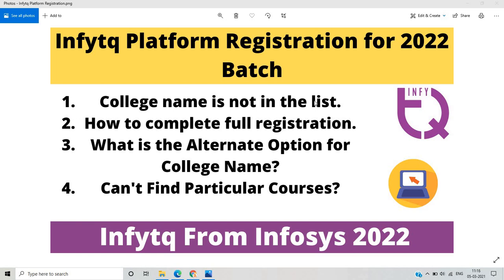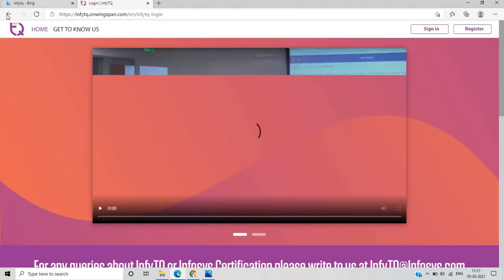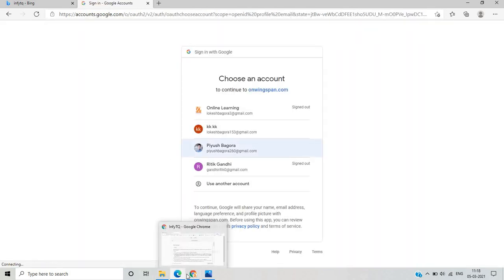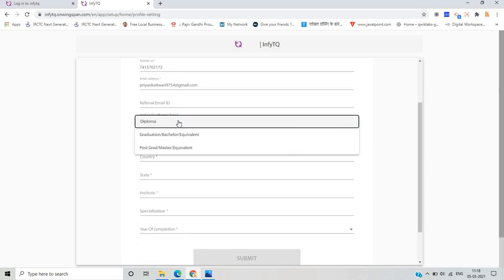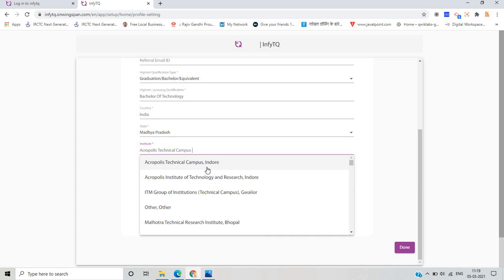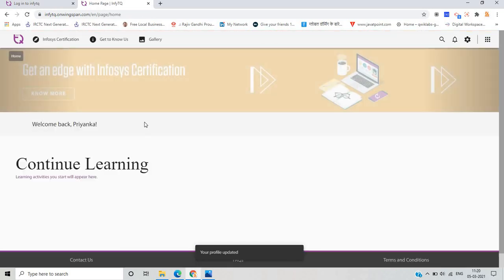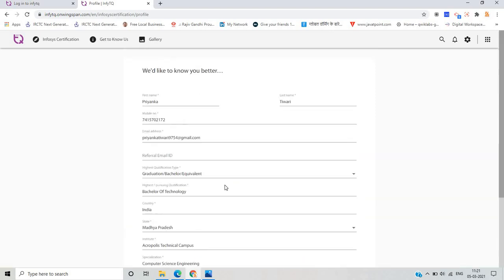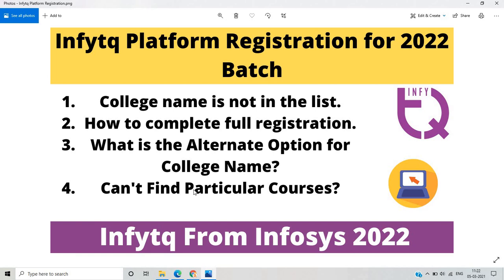Infytq Platform Full Registration Video | Watch Video to Clear All Your Doubts| Complete Full Steps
Hello Everyone this video is all about Infytq Platform Registration in which there are some most of the common queries while registering on the Infytq portal so in the video i discussed and resolves all the query. In the video i complete registration step by step because whenever slot booking for qualifier round starts so there is no problem at all. So this is not slot booking video this is just platform registration and common queries videos. Any doubt ask in the comment section.

Infytq portal registration step
Infytq step by step registration 2022
infytq platform registration 2021
infytq registration 2021
infytq portal registration 2022

Note:- This is Not Slot Booking For Qualifier Round this is common queries and platform registration Video.